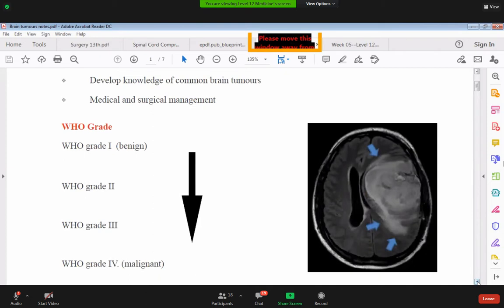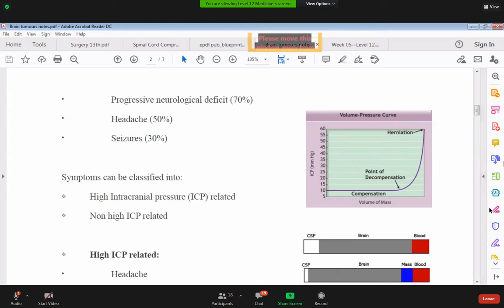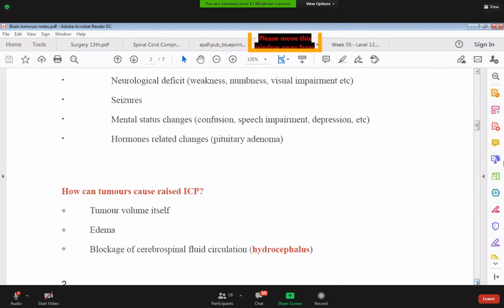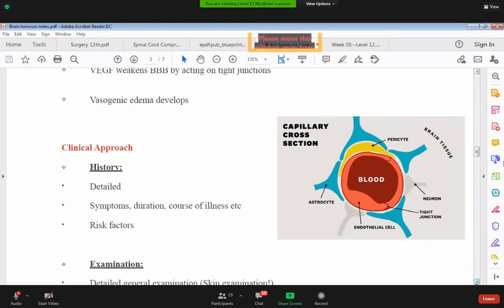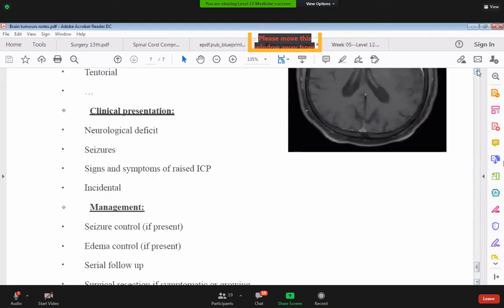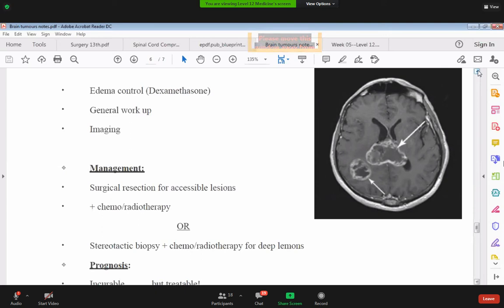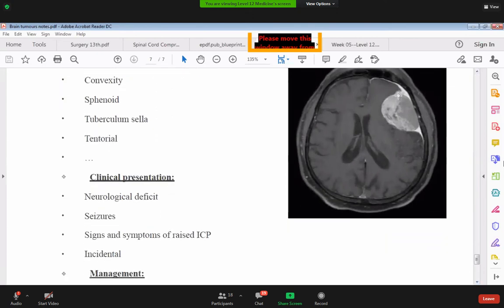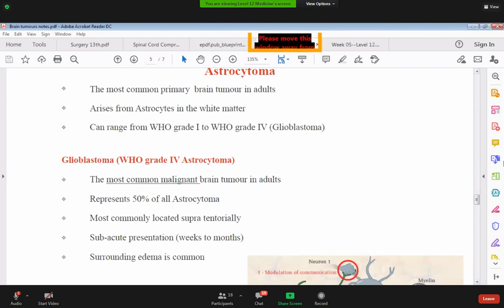L21 intracrinal tumors